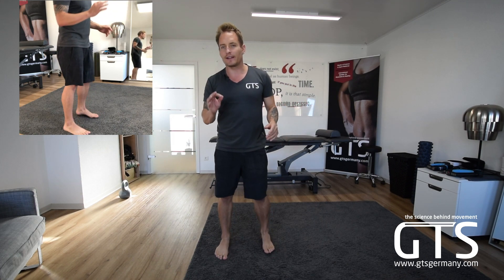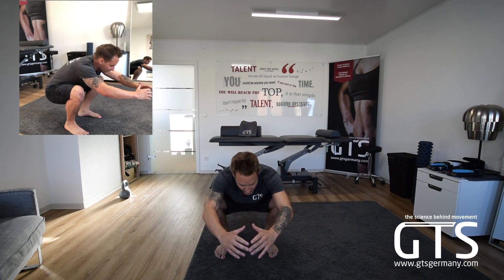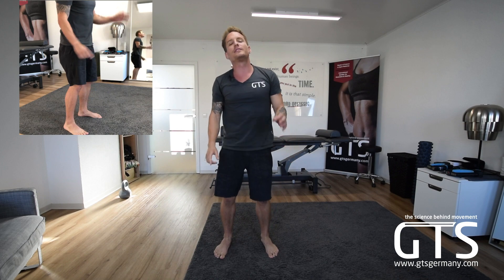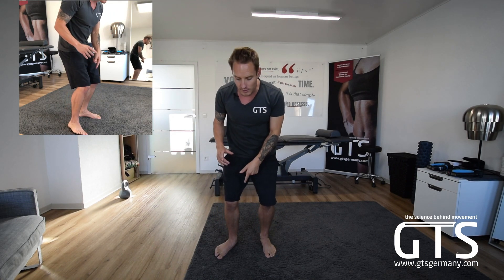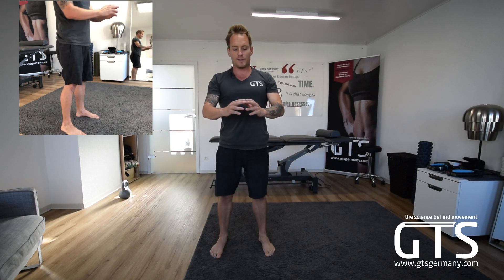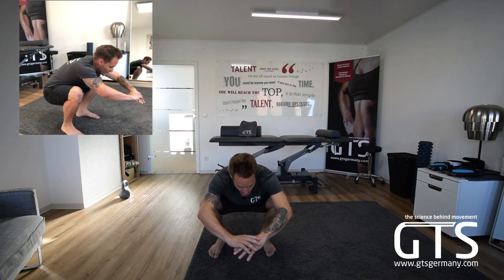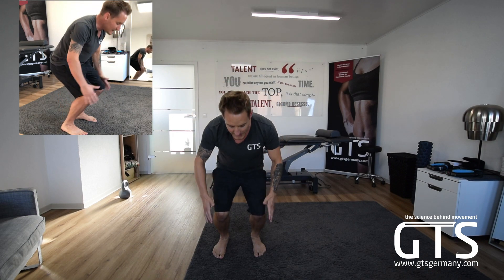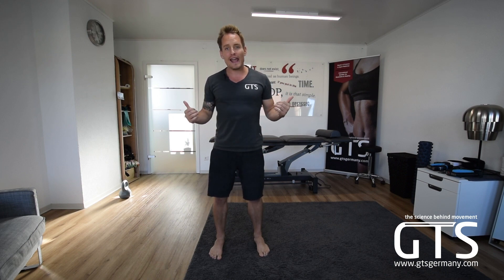How To Squat - Why External Rotation & Knee Movement is Natural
This video is connected to a blog that I wrote for Vivobarefoot about squatting barefoot and the natural position of our body when moving. This is also one of the 300 videos in "Unbreakable Body. My online membership program that guides you step by step on the path to becoming pain-free.

This video discusses why external rotation during squats. The stable position of a joint in flexion is external rotation. This was a topic discussed in detail and made well known by Crossfit Physical Therapist Kelly Starrett. This external rotation law is not "peer-reviewed" nor has it been "proven" scientifically. However, if you look at the common sense behind the theory, it makes a lot of sense. From simple movements that our body naturally does on their own, the blueprint of movement becomes much more apparent.

Play around with these different movements and see how they feel. It might be a little awkward at the beginning. This is normal as your body and nervous system need to reset the "proprioception" of your squats and movement.

I would love to answer your questions and also know what you think!

Looking for a great rehabilitation program for your injury? Check the links out below to the program you need! My monthly membership program will live coaching calls, 100+ progressive rehab & mobility workouts, & over 300 videos in a step by step process teaching you how to become pain-free.

► ► ► My Homepage - Def take a look!